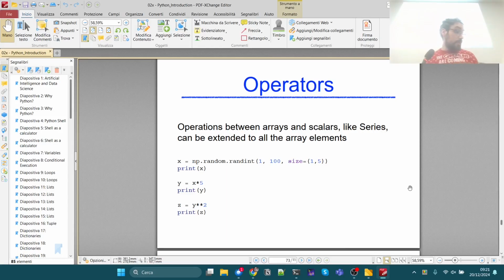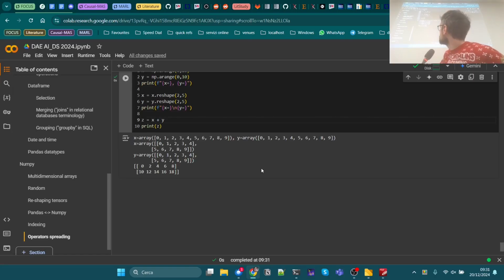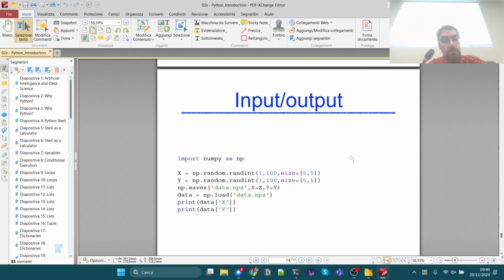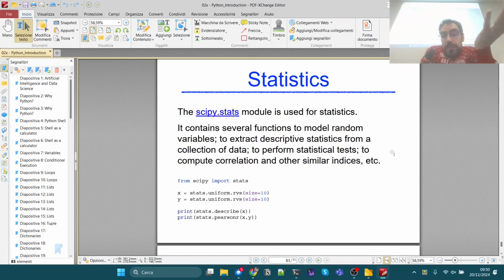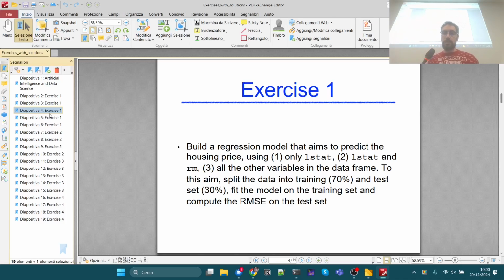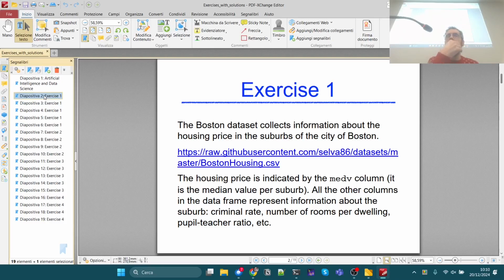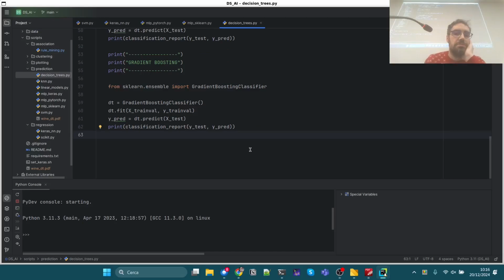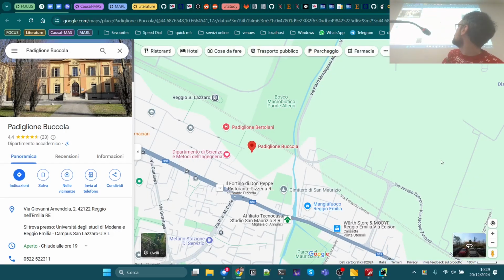[AI & DS] Lecture 20/12/2024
Overview of the Numpy package (continued)
Last bits
Projects